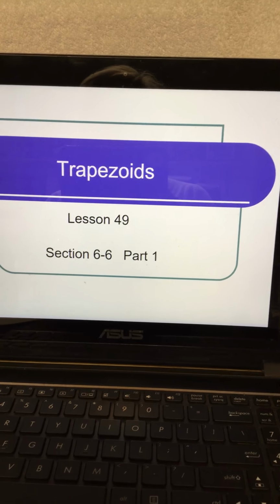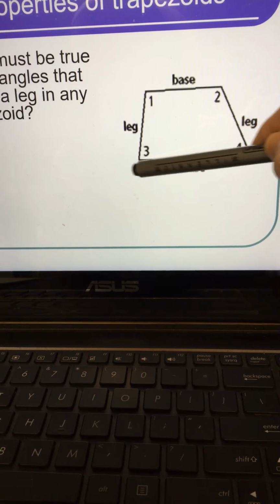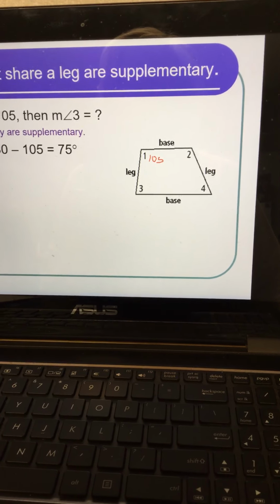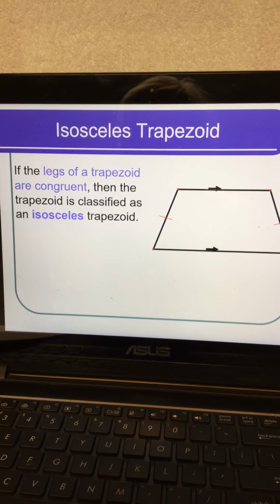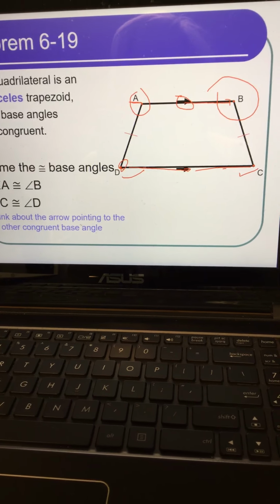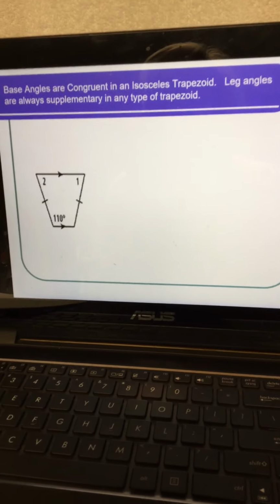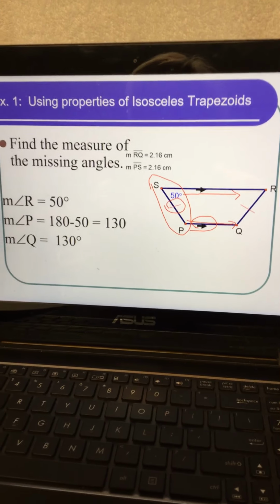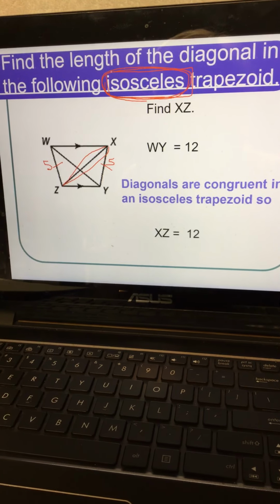Lesson 49 Trapezoids part A